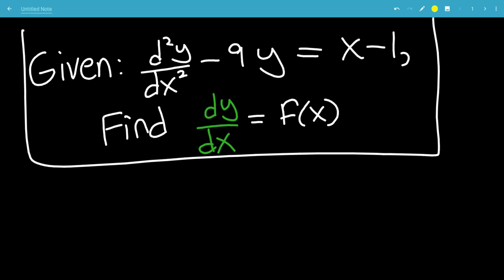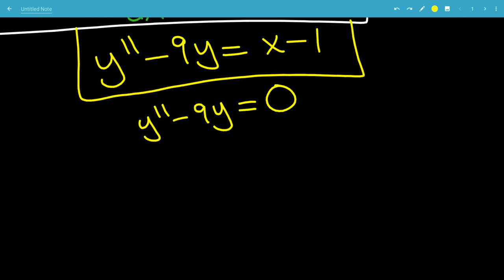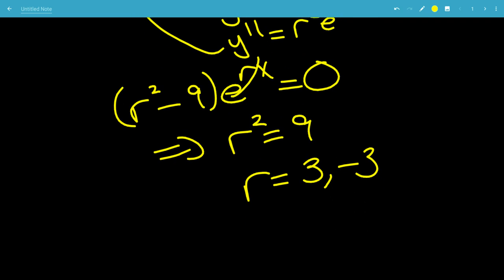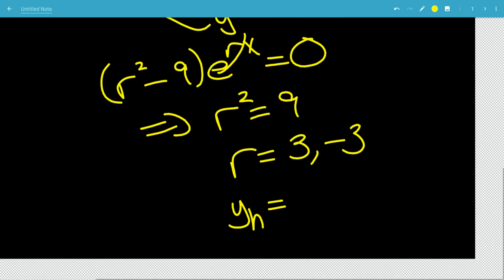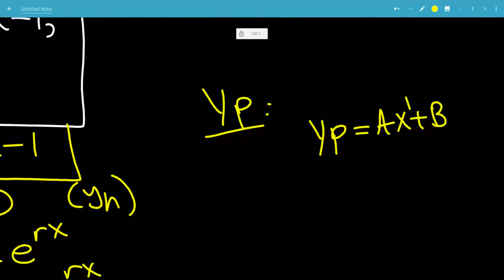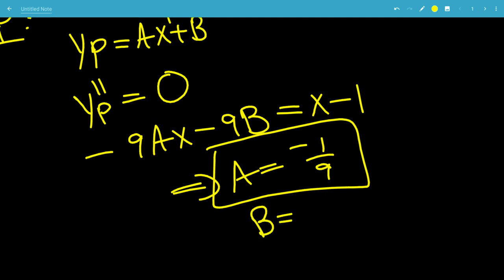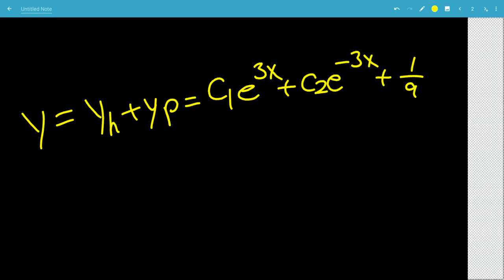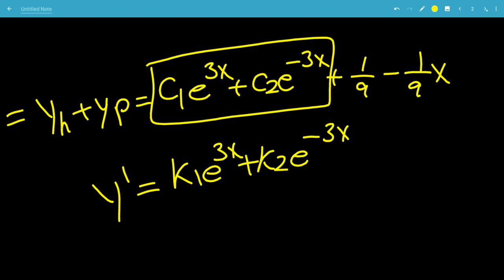[d^2/dx^2]y - 9y = x-1, find dy/dx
We do a nice differential equation problem: y"-9y=x-1, find dy/dx or y'